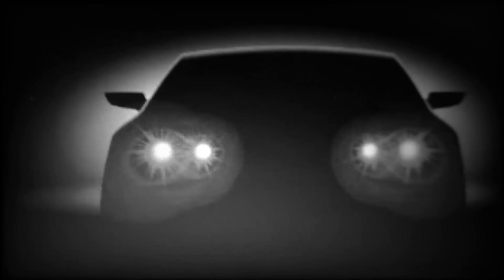J'AI VÉCU DANS UNE MAISON HANTÉE-3 histoires vraies paranormales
3 histoires vraies paranormales-maison hantée-témoignages paranormaux-esprit maléfique-rencontre avec personne de l'ombre--entité maléfique-chimère.x